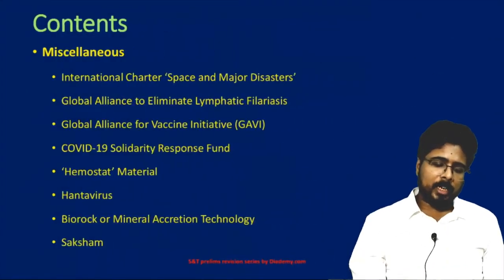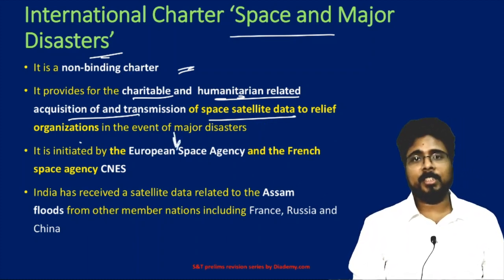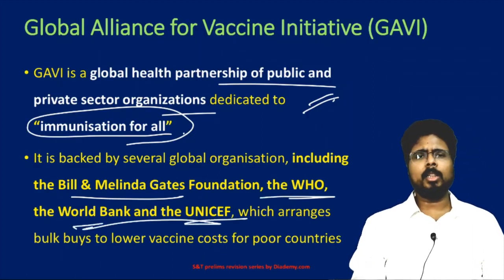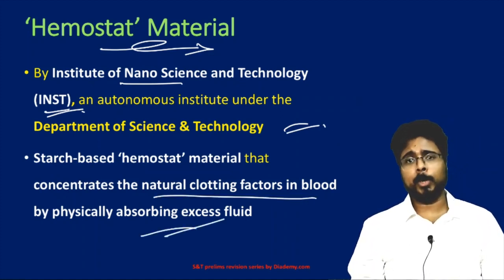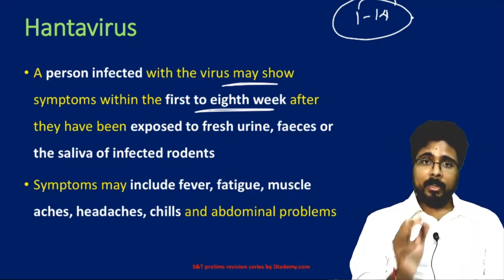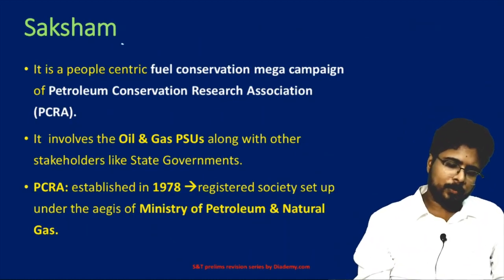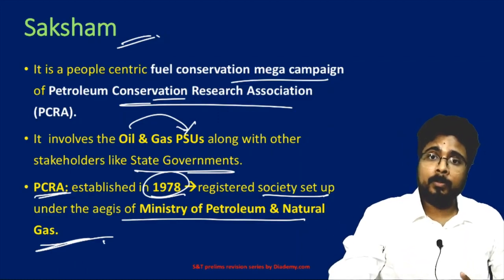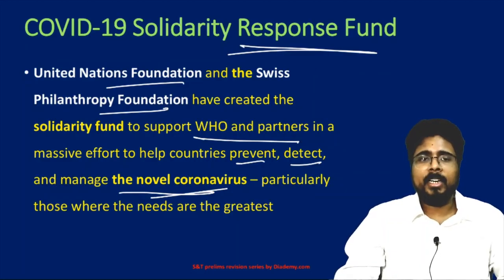Science & Technology Revision Current Affairs for UPSC Lecture -27 | DIADEMY.COM | PRELIMS 2020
International Charter ‘Space and Major Disasters’,Global Alliance to Eliminate Lymphatic Filariasis,Global Alliance for Vaccine Initiative (GAVI)
COVID-19 Solidarity Response Fund,‘Hemostat’ Material,Hantavirus
Biorock or Mineral Accretion Technology,Saksham

- CURRENT PACK
  -GS ECONOMY
    (ONLINE CLASSES)

  -GS3
    (ONLINE CLASSES)
  -DAILY GS